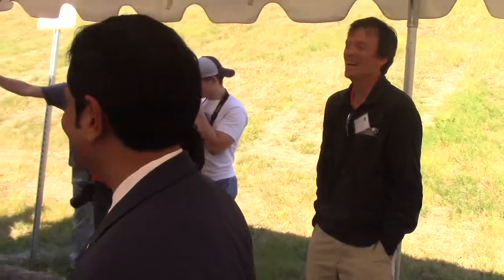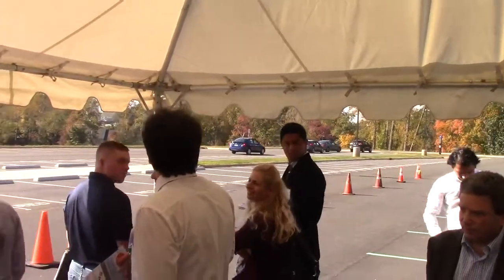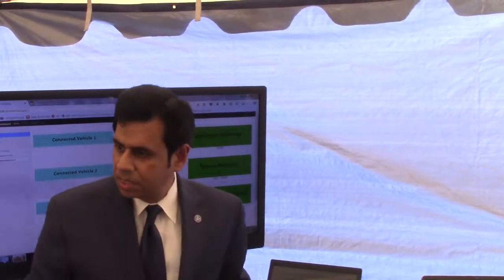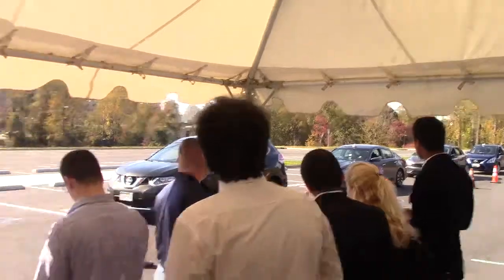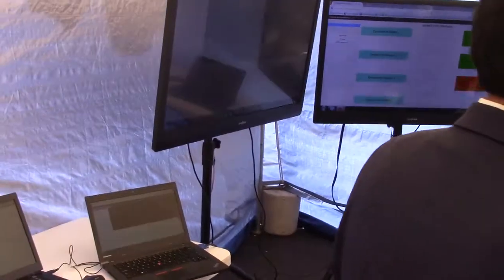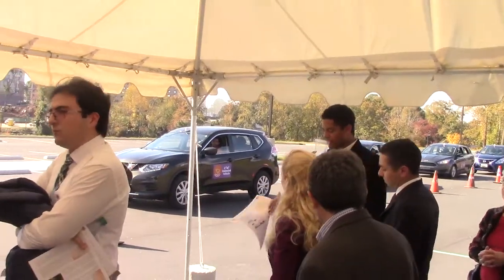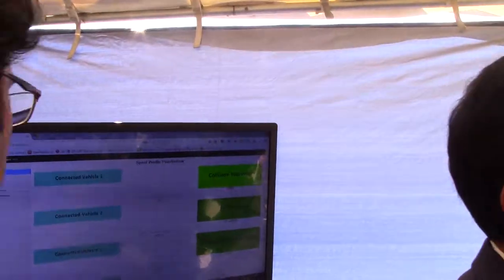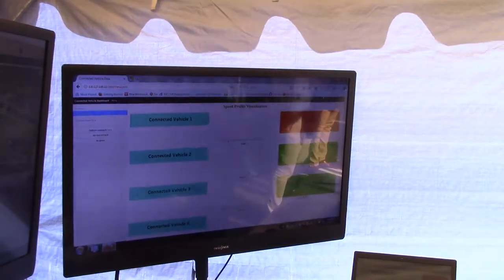Dr. Chowdhury C/AV Demo C2M2 2017 Fall Conference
Dr. Mashrur "Ronnie" Chowdhury giving a tech demonstration of his work with Connected and Autonomous Vehicles at the Center for Connected Multimodal Mobility Fall 2017 Conference.